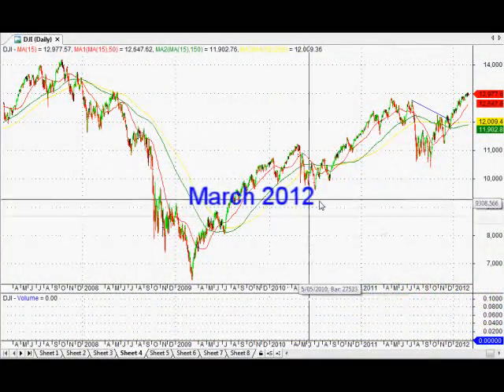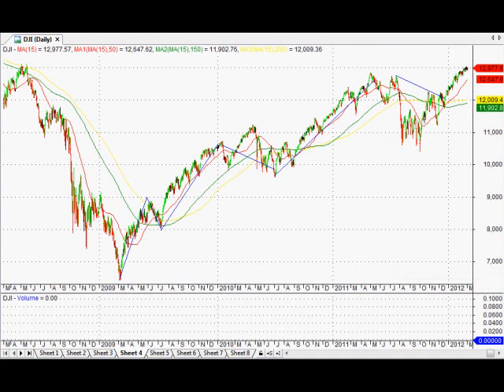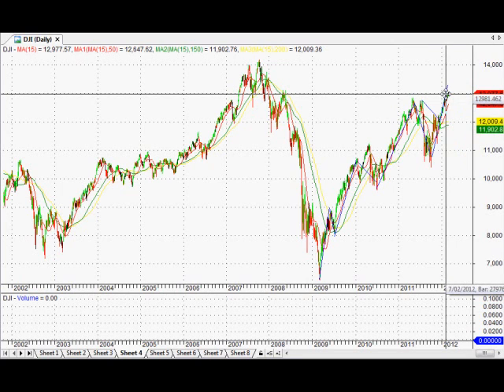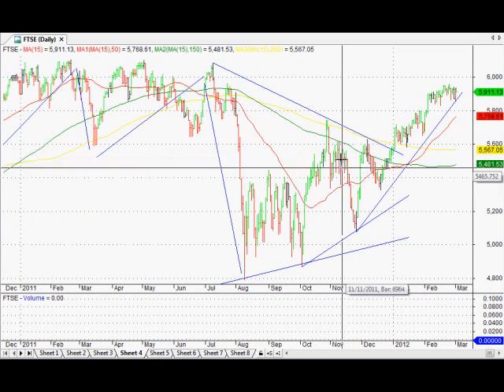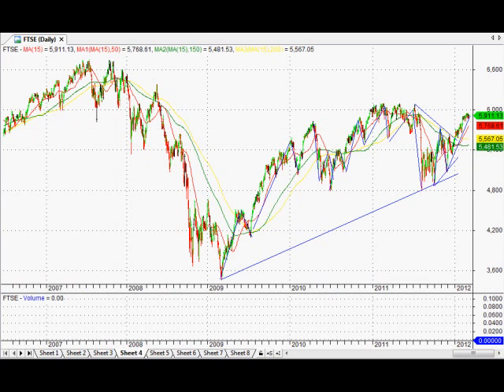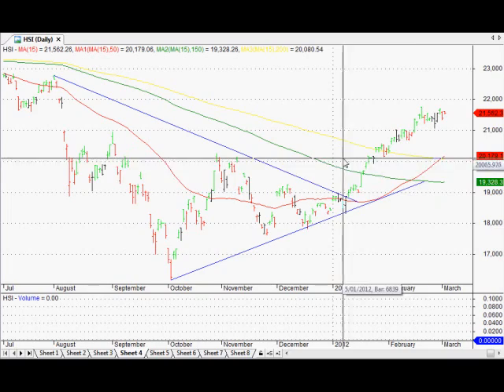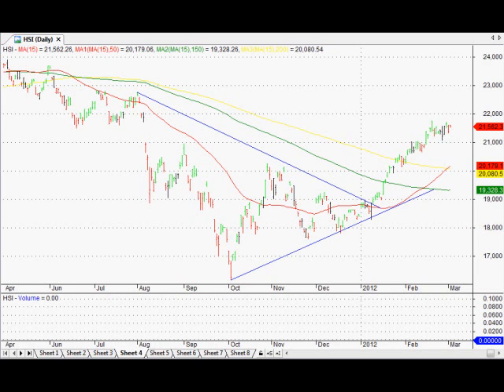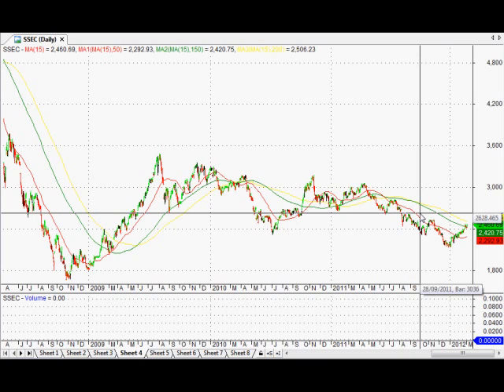Chartist's POV: Elliott Wave counts on Dow Jones, FTSE, Hang Seng, Nikkei PLUS Solid Trend Signals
. Following on from the last vid, this video shows my current Elliott Wave counts on the other world indices, Dow Jones, FTSE, Nikkei and Hang Seng.

Also showing entry signals based on price action and trend analysis.